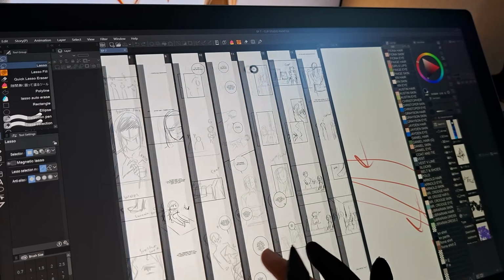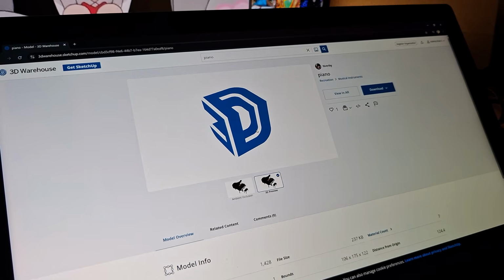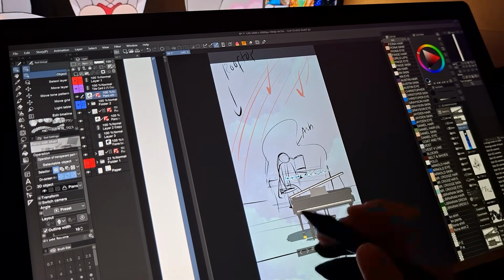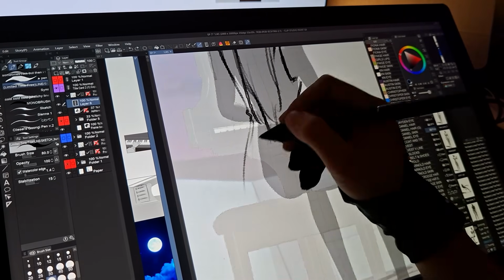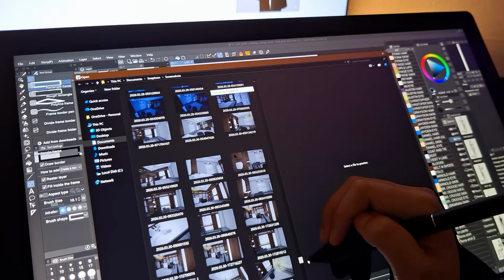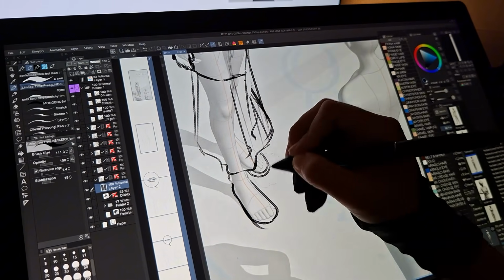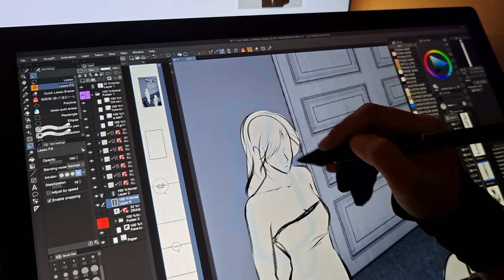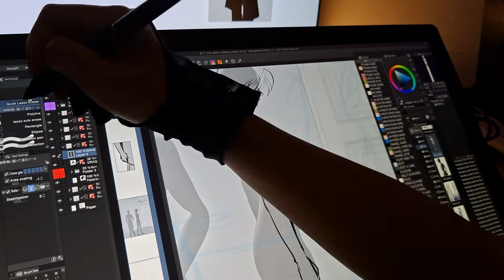Webtoon Vlog | Sketching process | Background inputs, 3d assets, and story time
Hi everyone! Please let me know your thoughts or if you have any questions ^-^